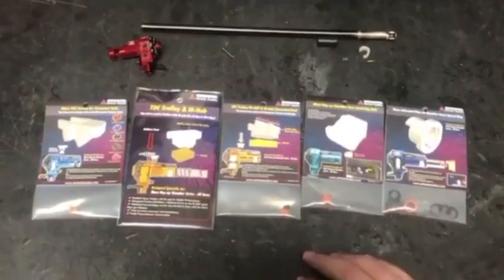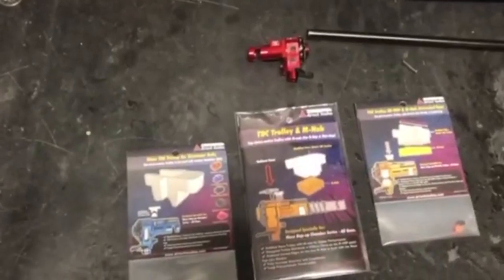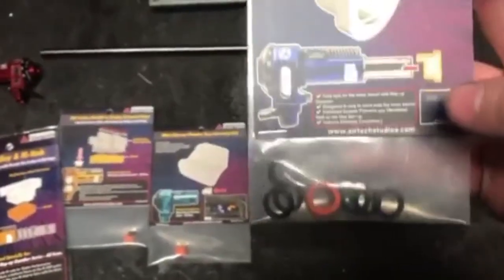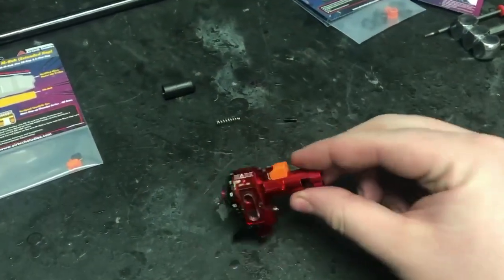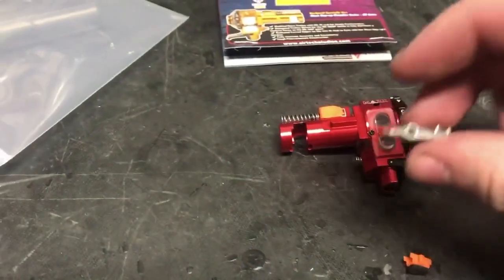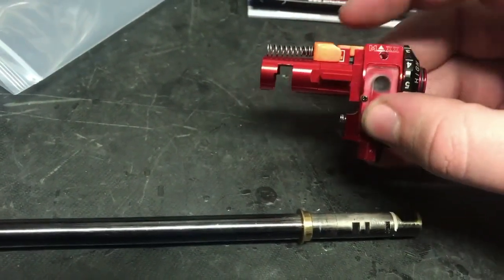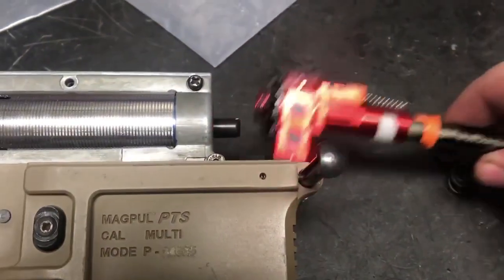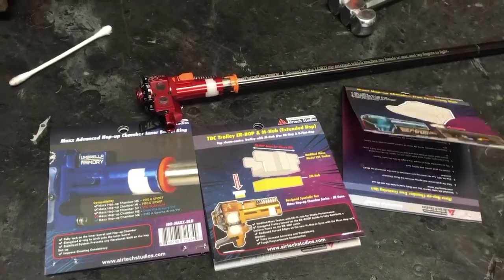Hop Up Time ! Airtech Studios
Compatibility
✔️MAXX CNC Aluminum Hop-up Chamber ME - PRO & SPORT
✔️MAXX CNC Aluminum Hop-up Chamber MI - PRO & SPORT
✔️MAXX CNC Aluminum Hop-up Chamber SV - VFC SCAR-L/H
✔️MAXX CNC Aluminum Hop-up Chamber ME - Umbrella Armory Ver.
✔️MAXX CNC Aluminum Hop-up Chamber ME - EMG & Specna Arms Ver.

FAQ

Will this work with the older versions of the Maxx hop-up chamber like the original red version and black (TE)?

Yes! It will work on all Maxx chamber Gens across the M4 platform.

Is it easy to install?

Yes. You take the grub screw and spring at the front of the chamber and then place the TCU onto the front of the chamber. Use the grub screw to lock it into place and then spring to secure it.

It doesn't fit inside the outer barrel section.

Different brands and models of the M4 have different tolerances. It is recommended to remove the outer barrel and test the TCU with the hop-up chamber. In some cases, you may need to lightly sand the end side of the TCU slowly and incrementally until you achieve a snug fit into the outer barrel slot.

Doesn't the two wings on the side of the Maxx chamber already give stability?

In most cases no. The Maxx chamber is a third-party upgrade and its wings measurements are not to that of the outer barrels slots. The TCU will compensate for this to ensure no lateral and axial movement to keep things tight and intact. This will remove the variable that could otherwise make BB shots inconsistent.